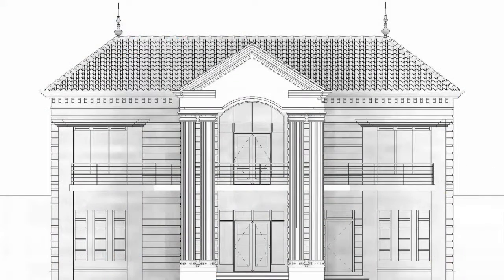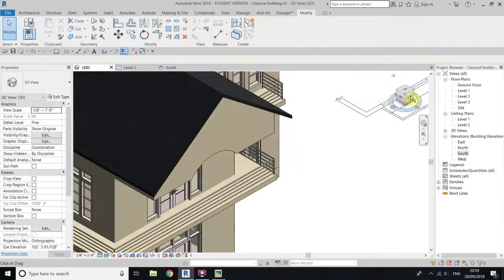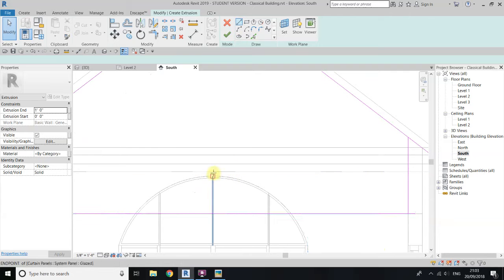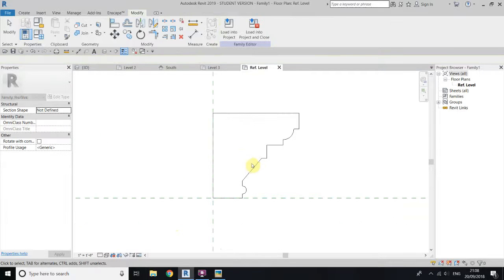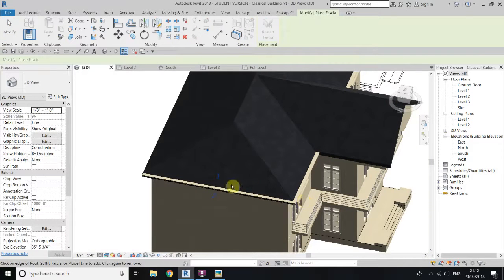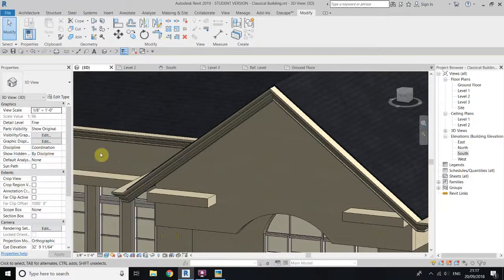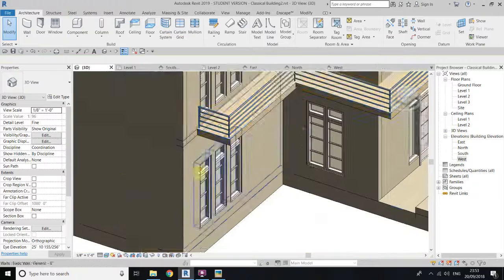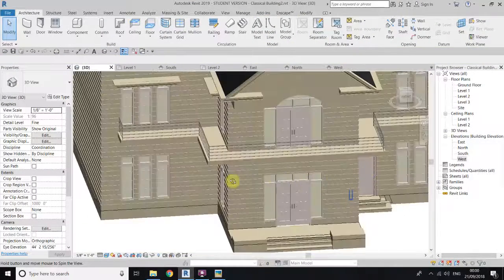Revit Complete Project #17 | Modeling Classic House In Revit Part #3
My Laptop Details:
Revit Architecture Advanced
Classic Modeling Revit Architecture
Classic House Design In Revit
Modern house in Revit Complete Tutorial